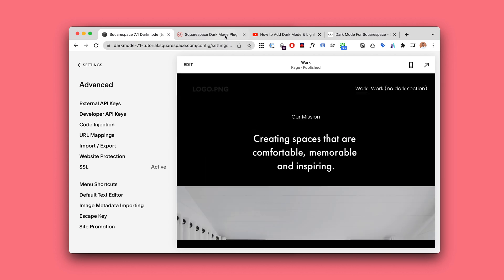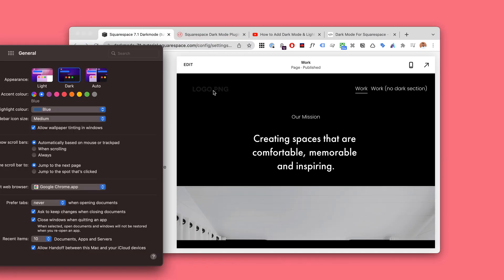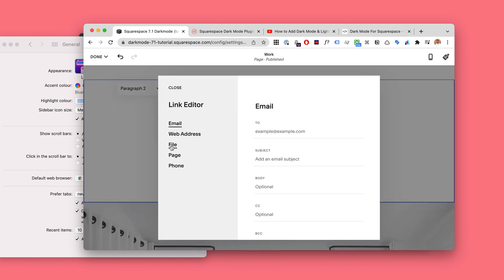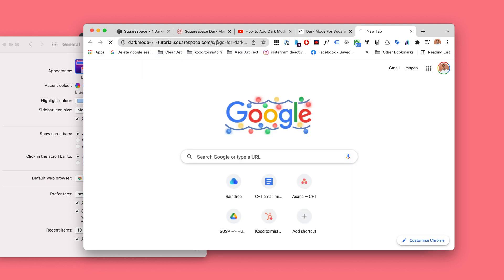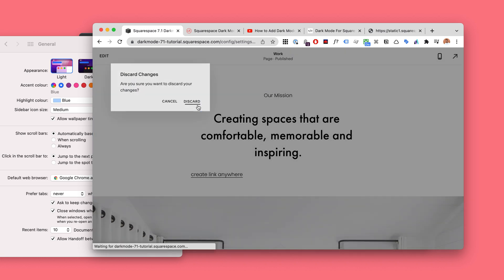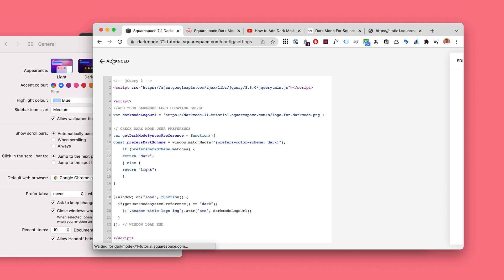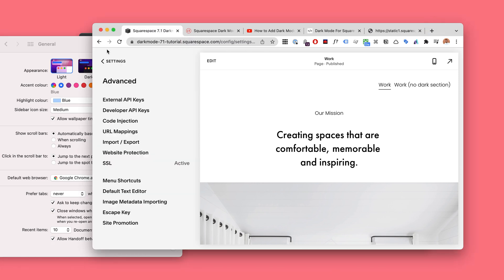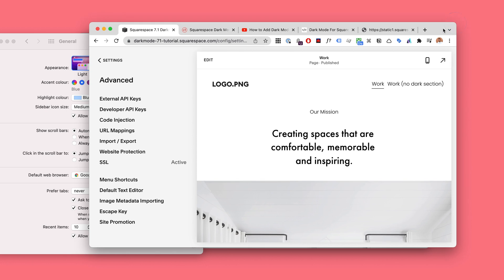Squarespace dark mode - How to change to logo image